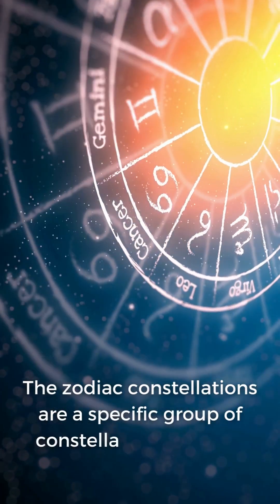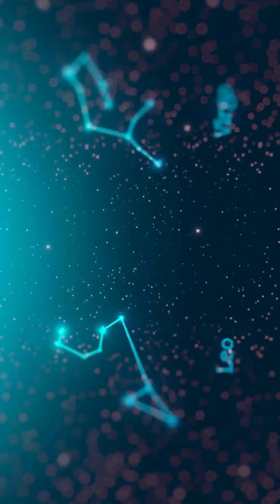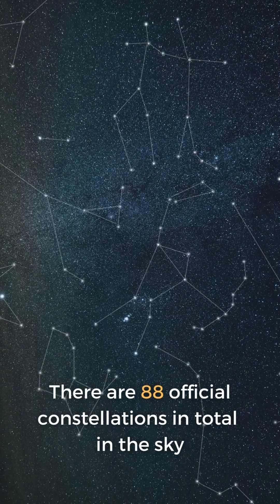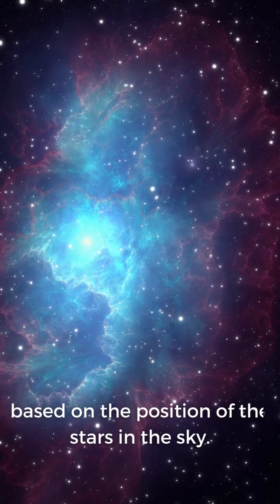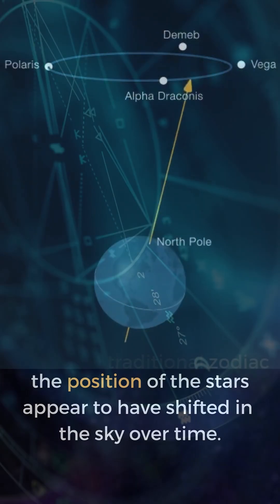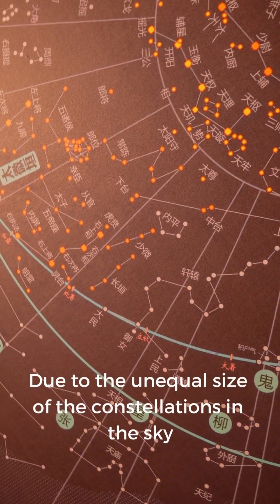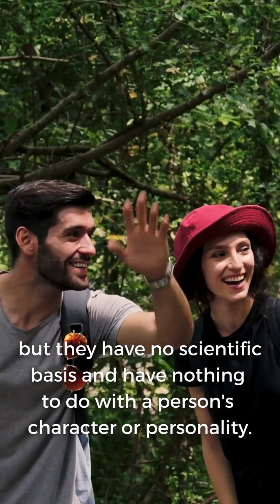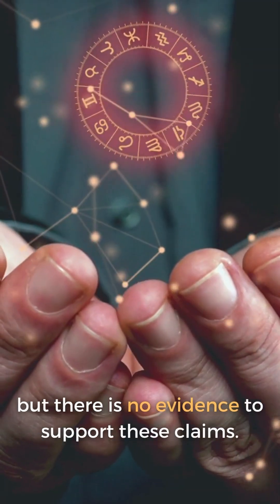There are 13 Zodiac Signs, NOT 12 According to Astronomy